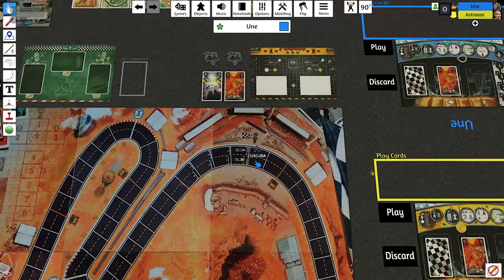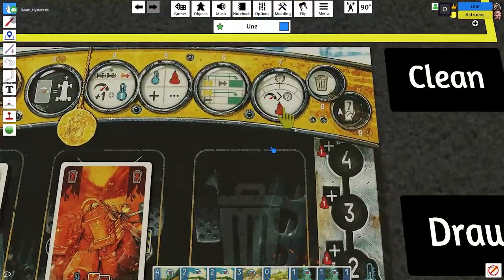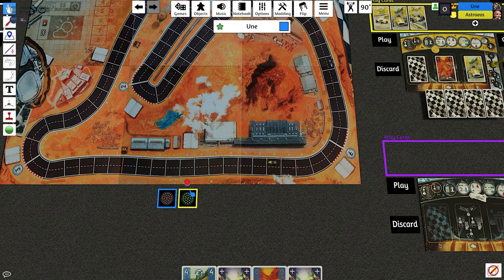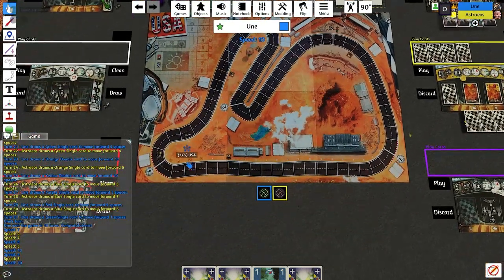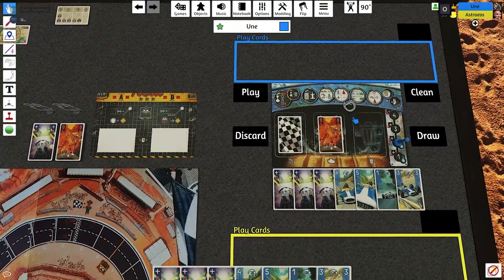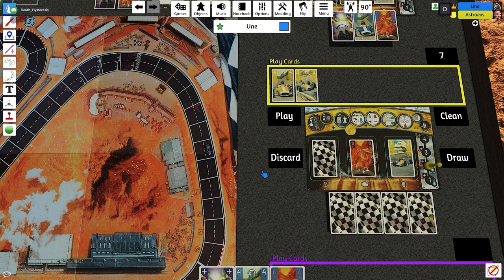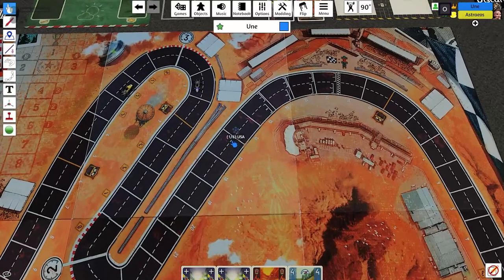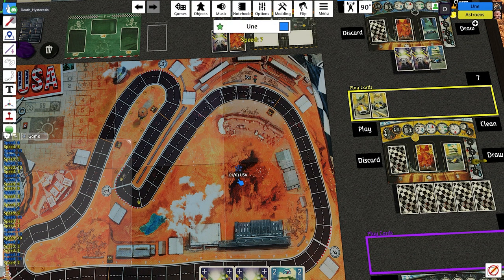Two Guys One Board | Heat: Pedal to the Metal on Tabletop Simulator | Rule Errors Change the Game!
🎲 Join us for an exhilarating tabletop gaming experience as Andy and I dive into the fast-paced world of Heat: Pedal to the Metal on Tabletop Simulator! 🚗💨 In this action-packed video, we not only showcase the intensity of the race but also stumble upon two major rule mistakes that could have completely altered the course of the game.

🕹️ As we play through the thrilling rounds, I take the time to explain the rules to Andy, ensuring everyone is on the same page for this high-stakes adventure. Little do we know, there are hidden pitfalls waiting to be discovered later in the game.

🚦 Watch closely as the tension rises, and the race heats up on the tabletop. The heart-pounding moments and unexpected twists make this gameplay a rollercoaster of emotions. But, it's not until the critical point in the game that we realize our oversight.

Reflect with us on how these oversights might have changed the outcome of the race entirely!

Join us on this journey of fun, laughter, and unexpected surprises in Heat: Pedal to the Metal!